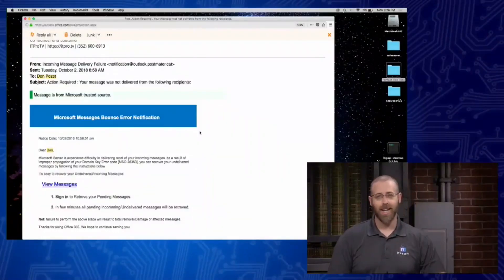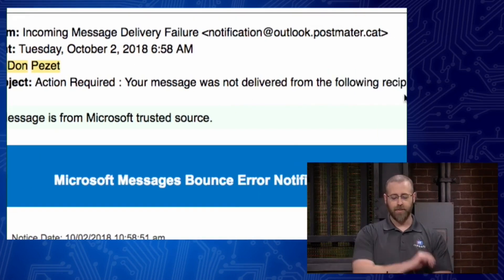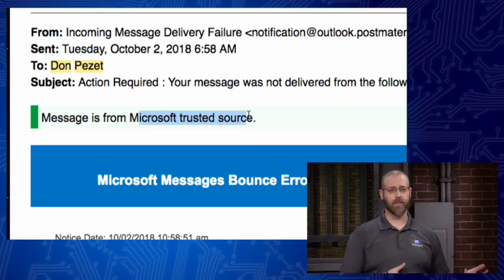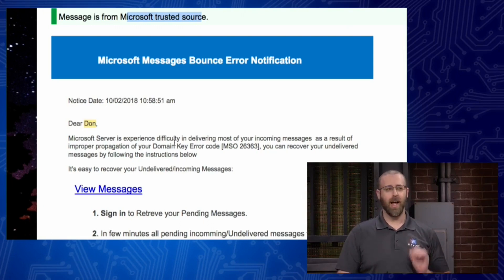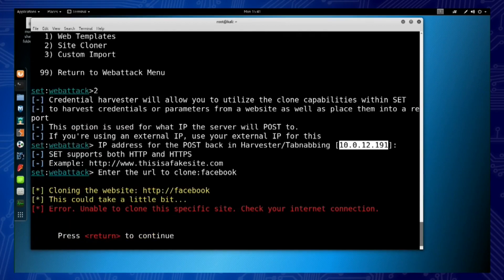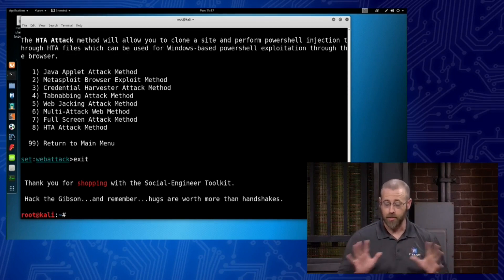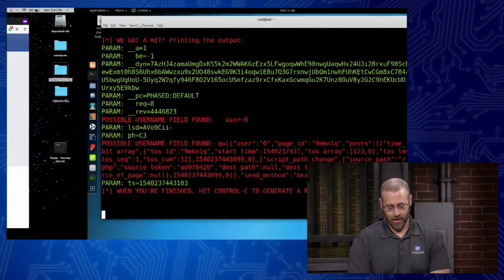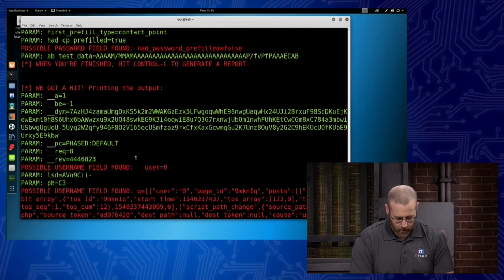Ethical Hacker (CEH v10) - Social Engineering - Day18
Please join to get Access for CEHv12 and future Latest Course from IT ProTv and other paid course: